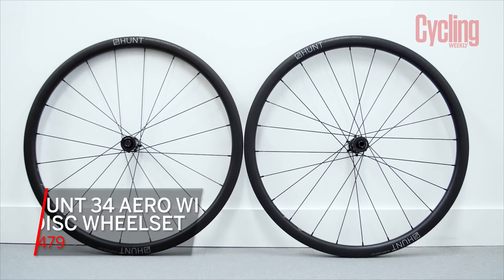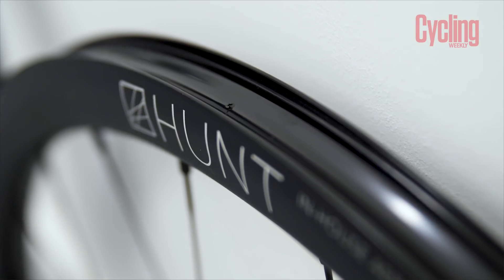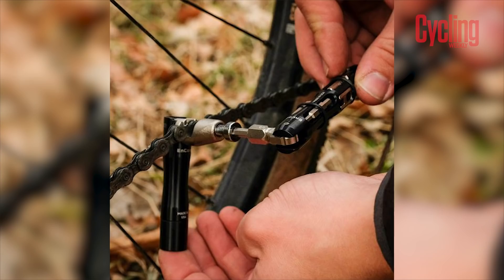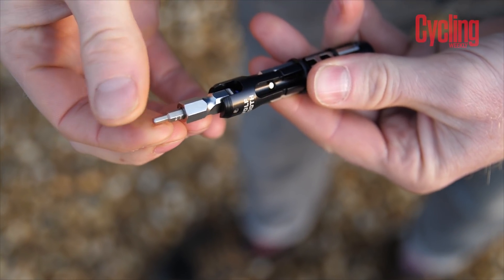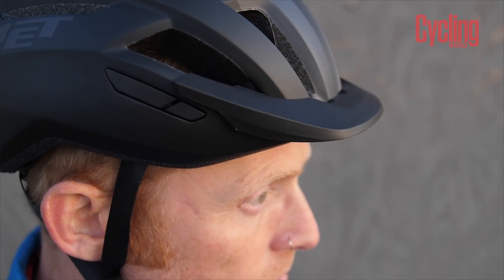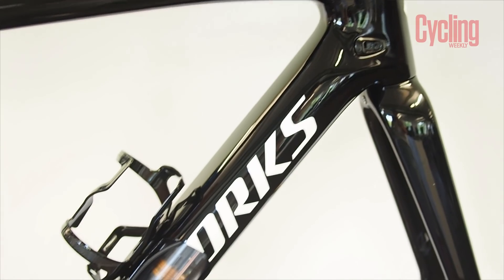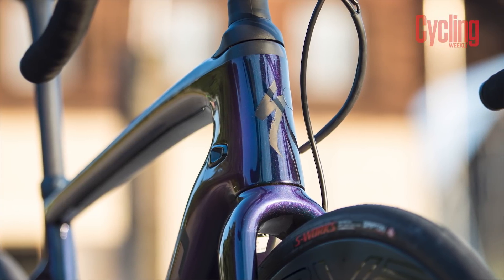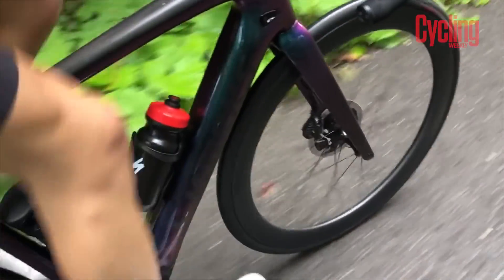Tech of the Month: December 2019: Fastest Alloy Wheels & Specialized Turbo Creo | Cycling Weekly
This month we have new budget helmets from MET, a Wolf tooth tool set to carry everything you need on-bike, Hunt’s 34 Aero Wide Disc - the fastest aluminium wheels in the world - as well as Rupert's review of the Specialized S-Works Turbo Creo SL | Subscribe to Cycling Weekly